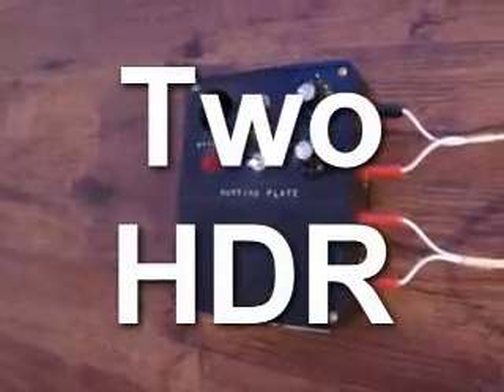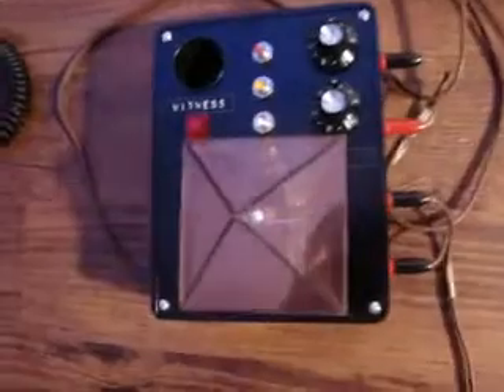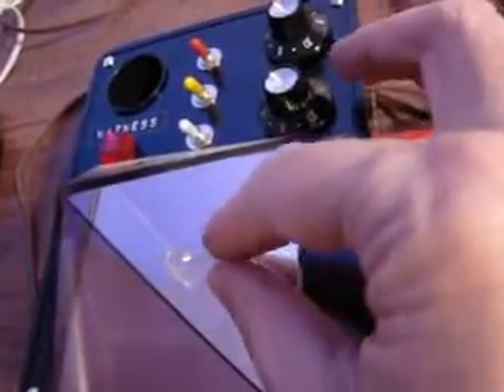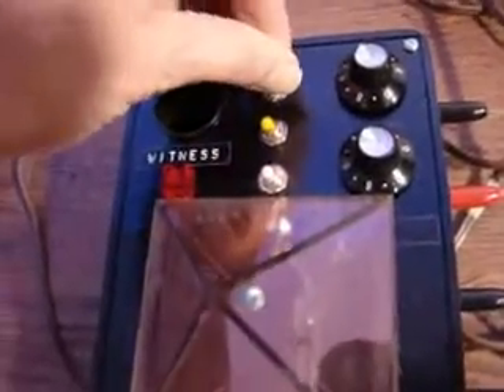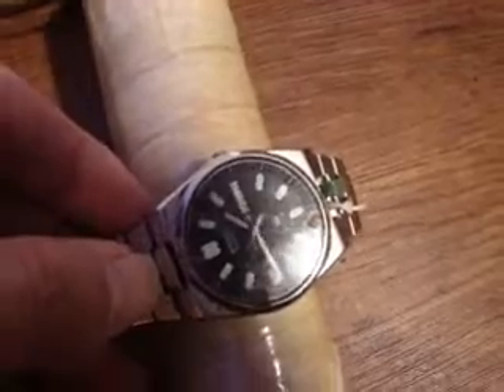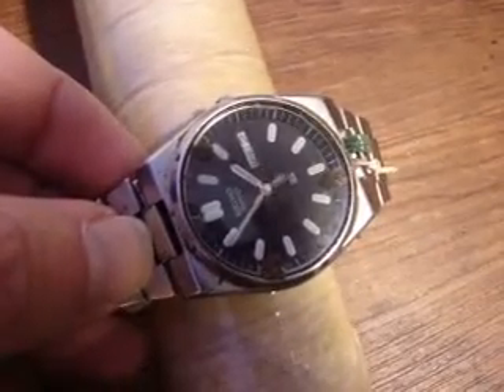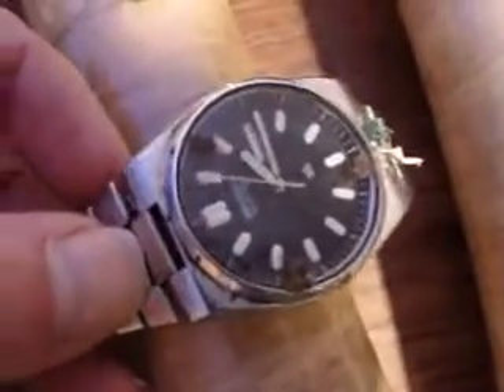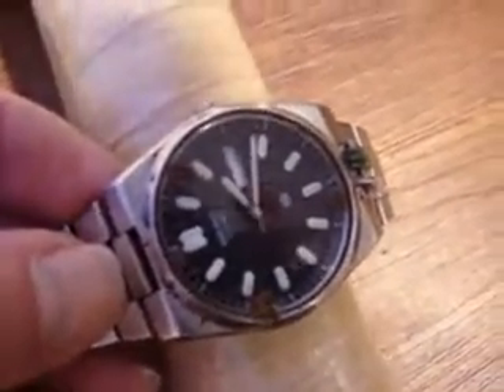two hdr units and a watch - time distortion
I have two HDR units and a watch. First unit is control it is off, the second unit is test it is on. The idea is an experiment to see the effect of Steven Gibbs Hyper Dimensional Resonator on a chronometer. I have asked other people to replicate this time distortion experiment with their own watch and a Hyper Dimensional Resonator (HDR) to see what takes place.